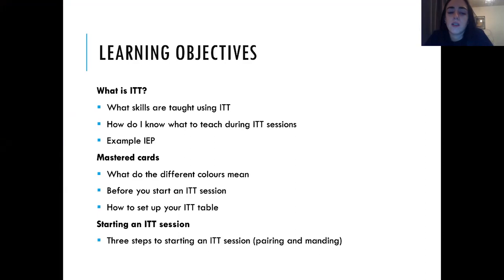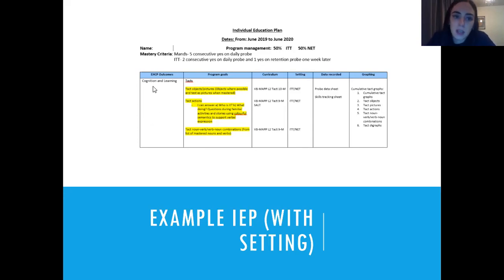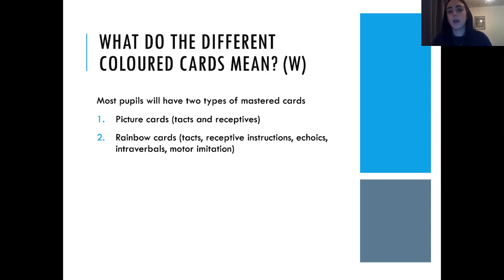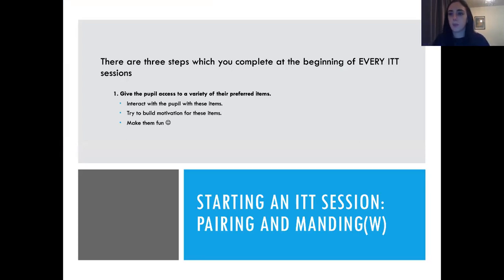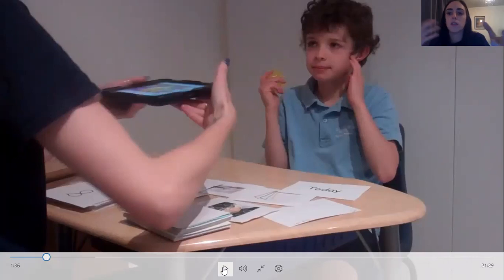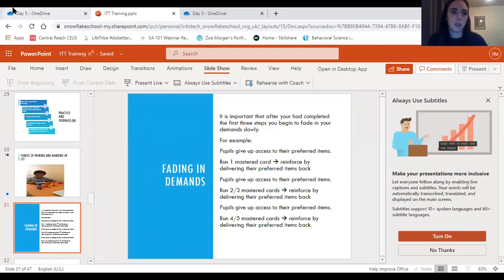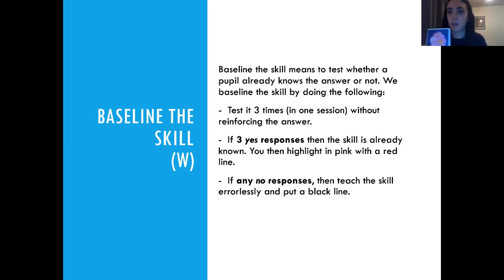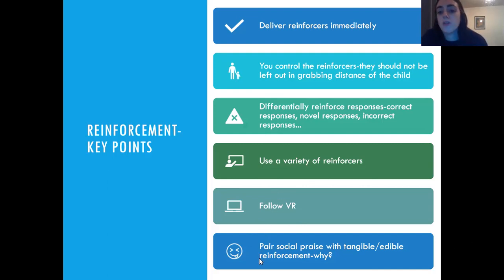5 Introduction to ITT